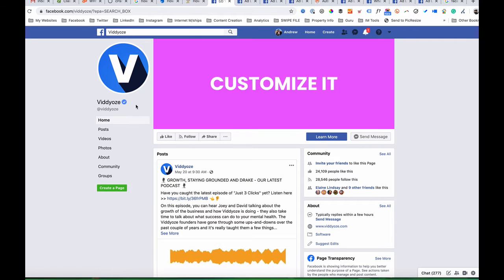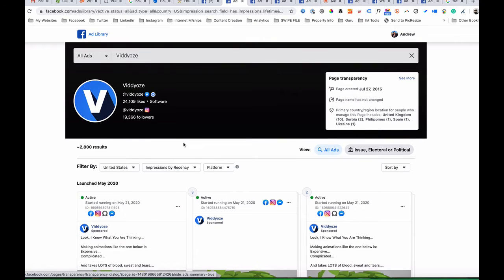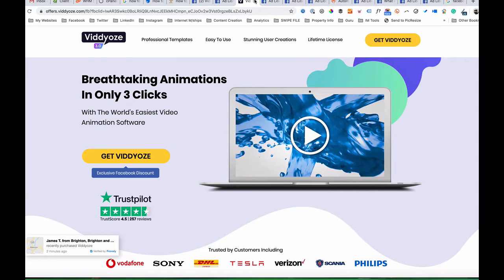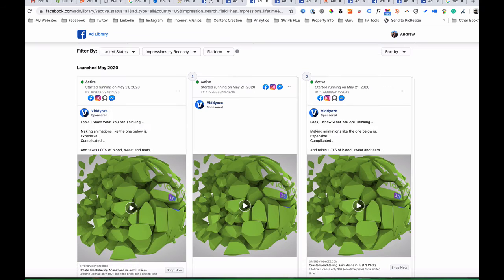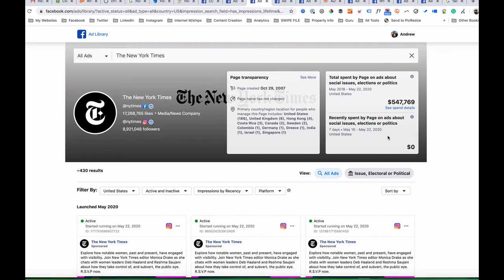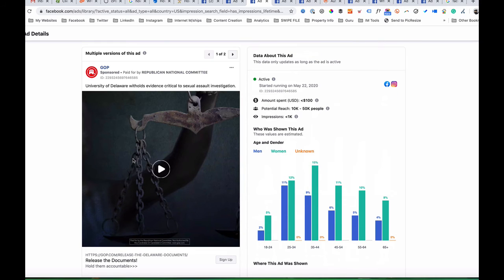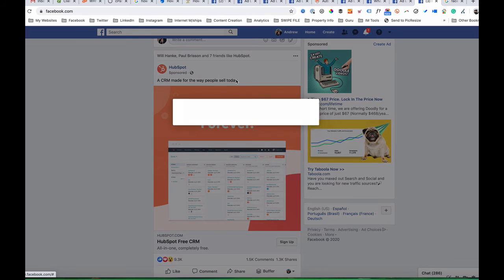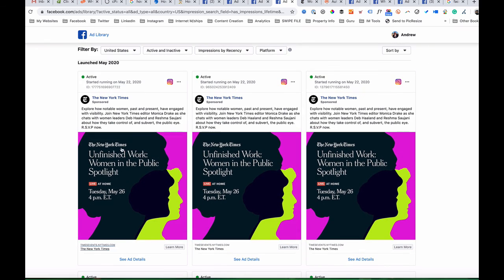How to find competitors facebook ads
Sometimes when you’re a business, you want to be able to get a leg up on your competitors, or maybe you want to spy on them and find out exactly what they’re doing when it comes to running Facebook ads and find competitors Facebook ads.

Maybe you’ve been searching through your news feeds and you’ve seen your competitor’s ad pop up and you really want to know what is it that they’re advertising? Or maybe they haven’t popped up because you’re not in their target market, but you still want to find out exactly what ads they’re running.

Well, this post is going to show you how to find competitors' Facebook ads without using expensive tools. I’m going to dig in and I’m going to show you how to go and unearth the ads that your competitors are running.